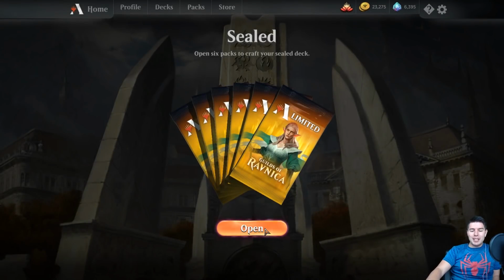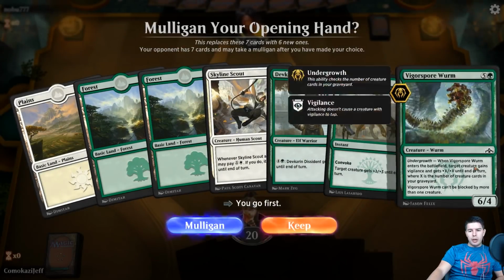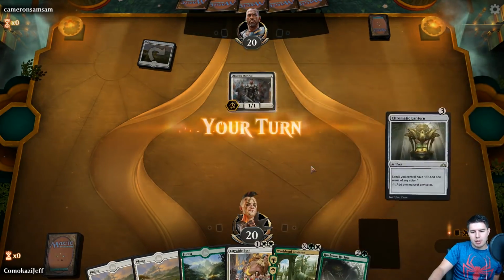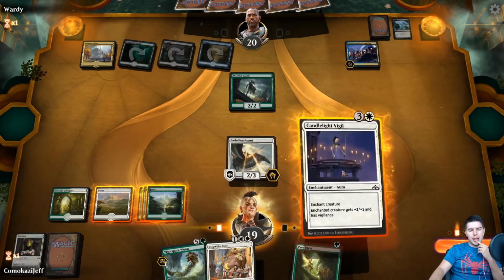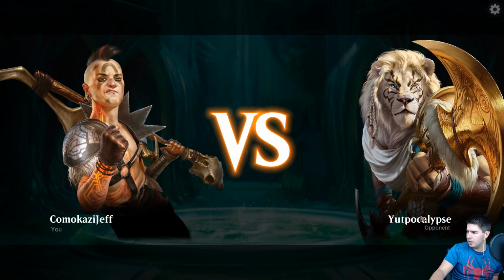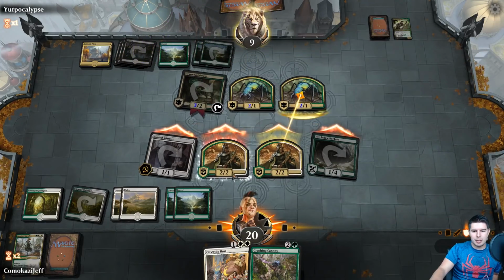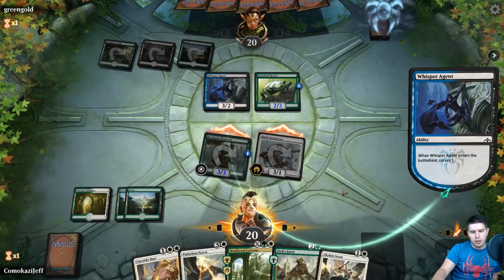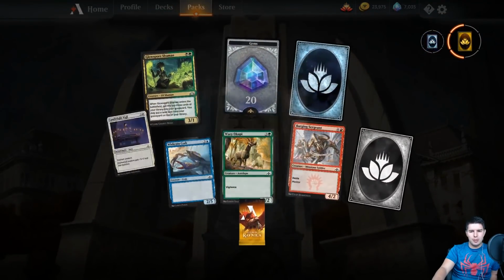Selesnya Sealed [MTG Arena] | GW Sealed Event Deck in GRN Limited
90% ... 45K/50K

Games Start: 9:20
We got some pretty good picks in this sealed! I hope you enjoy the video!